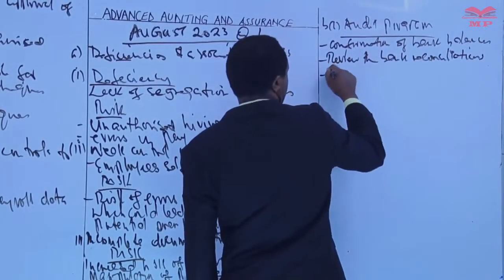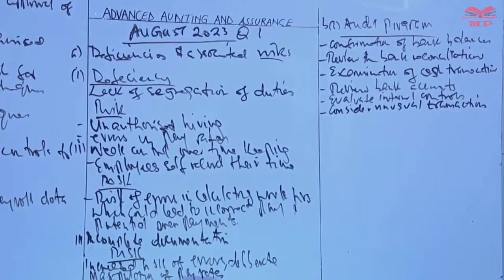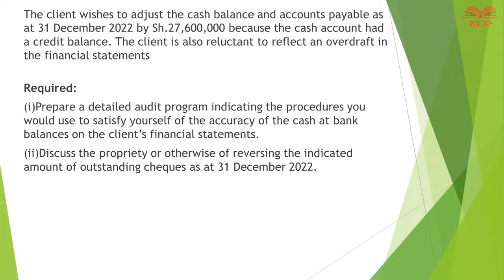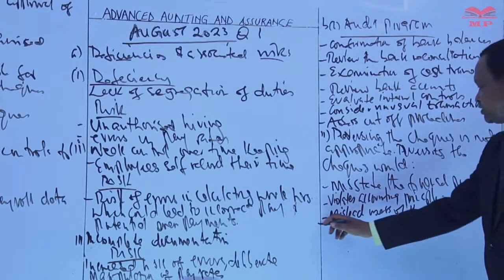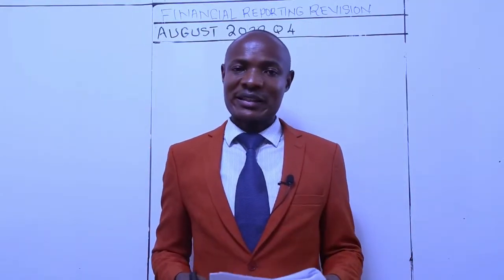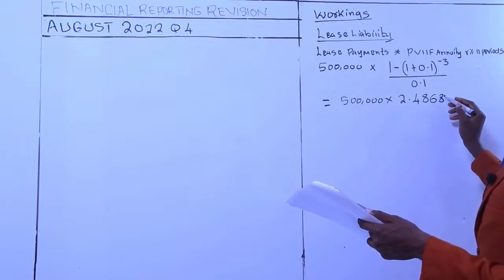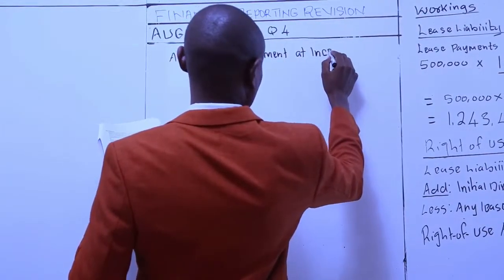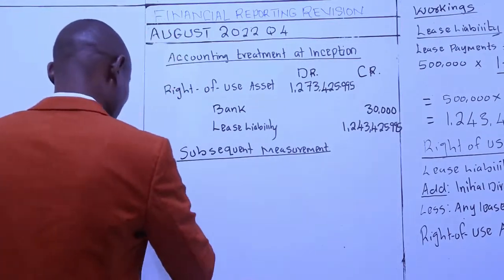KASNEB DECEMBER 2024 EXAMS PREP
Time is running out! Prepare to ace your December 2024 KASNEB exams with Manifested Publishers. Gain access to interactive Zoom sessions, top-notch video lessons, and detailed study materials crafted for your success.
Why Choose Manifested Publishers?
• Flexible Learning: Study anytime, anywhere.
• Expert Tutors: Learn from seasoned professionals.
• Practical Skills: Bridge theory and practice seamlessly.
• Dedicated Support: Help is always at hand.